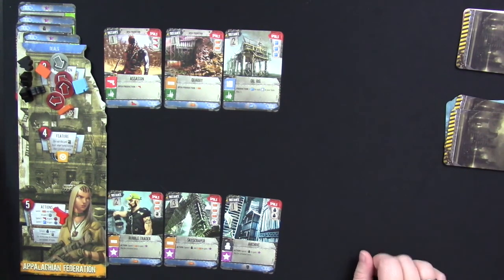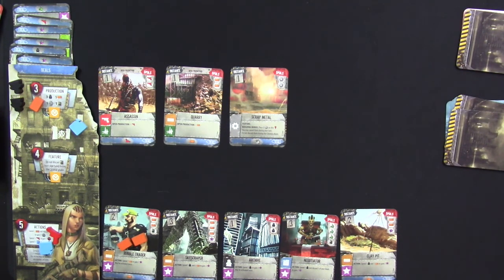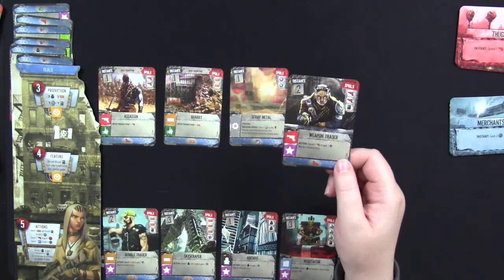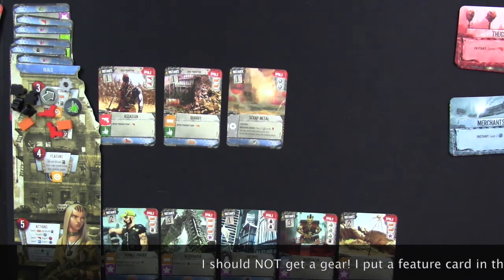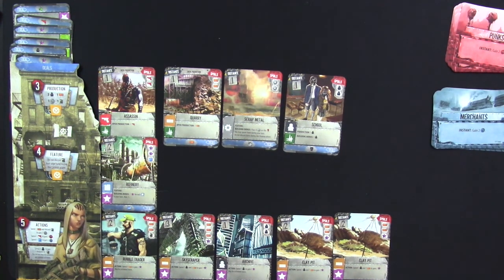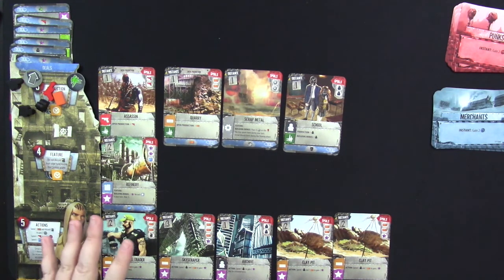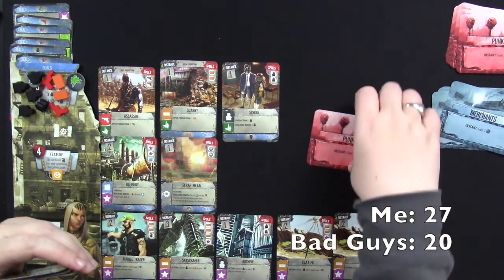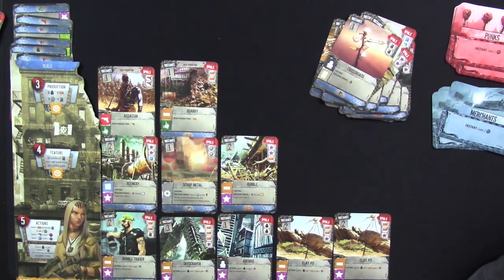Let's Play — 51st State: Master Set (Solo) — Part 3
In this video, we play through 51st State from Portal Games. Will we prevail against the AI player to build a fledgling state in a post-apocalyptic America?